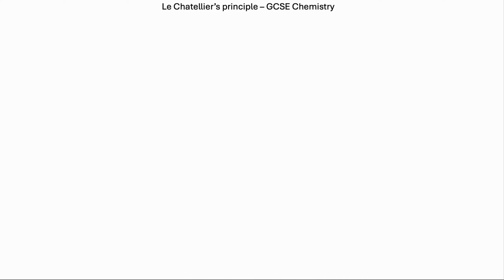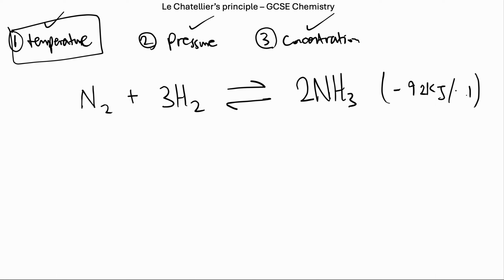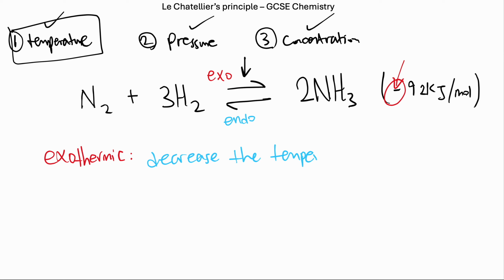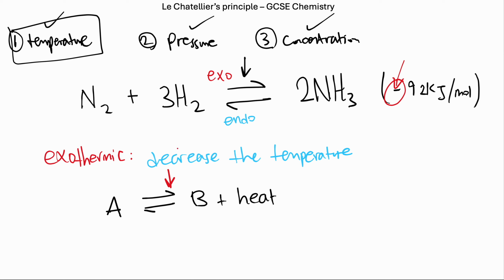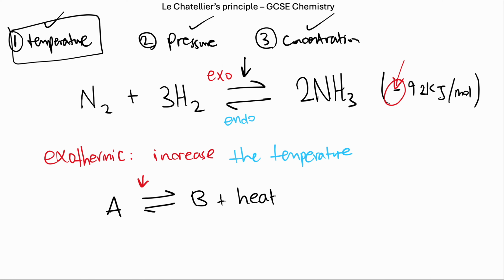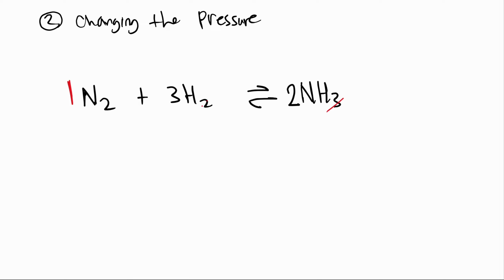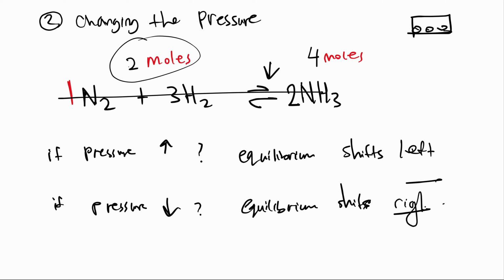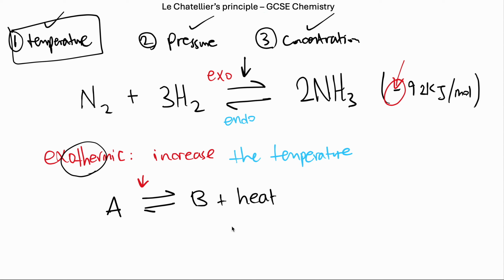Le Chatelier's Principle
This video goes through how temperature, pressure, and concentrations affect the equilibrium of reversible reactions.

For GCSE Chemistry (iGCSE EDEXCEL)